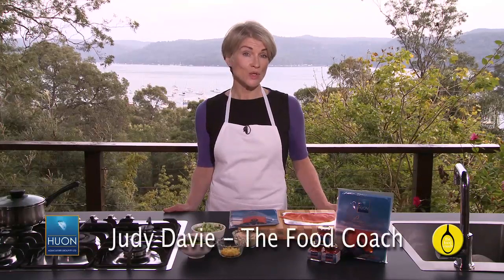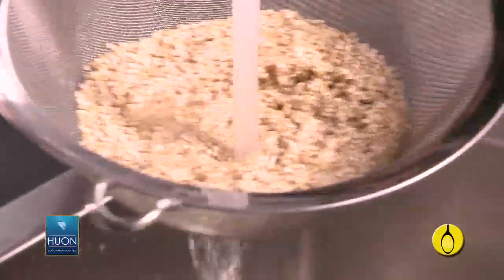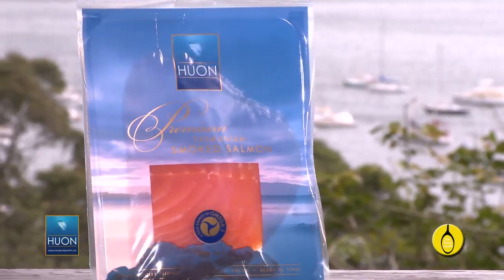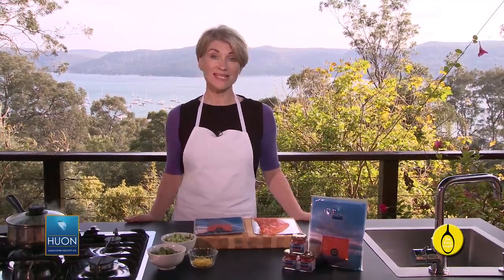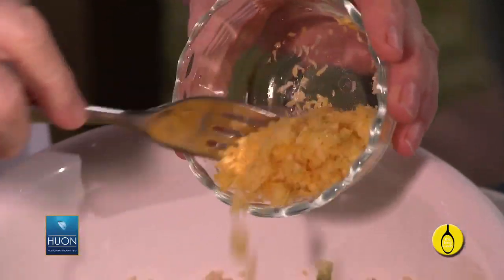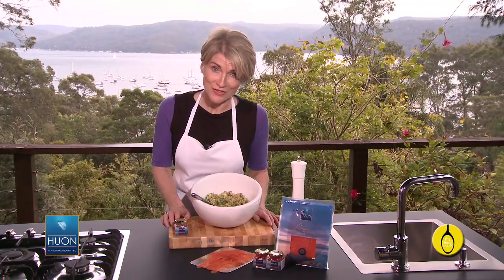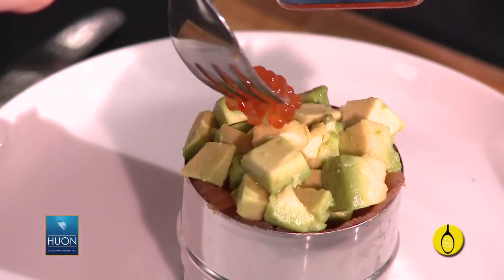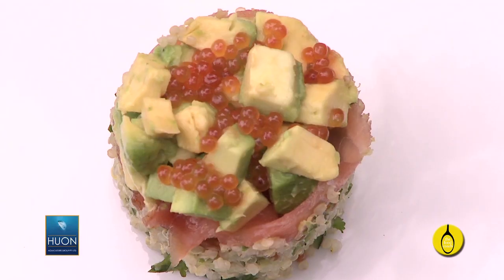Smoked Salmon & Quinoa Timbale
You'll never fail to impress your guests with this visually stunning entree containing smoked salmon & quinoa.